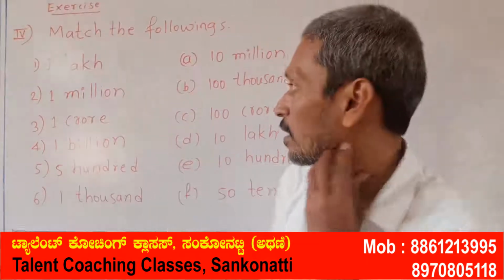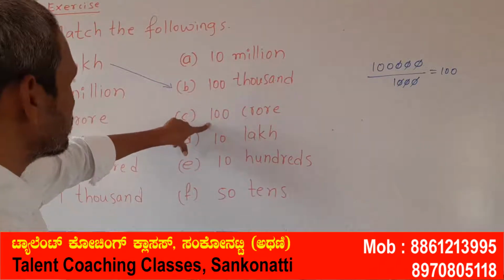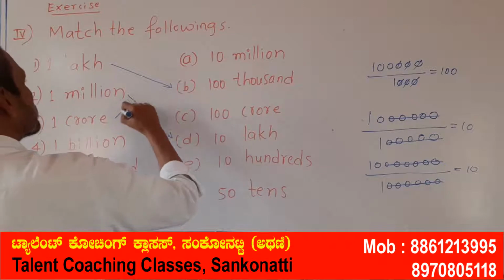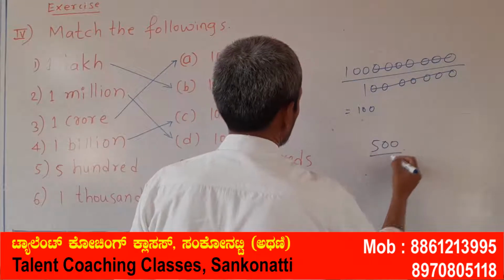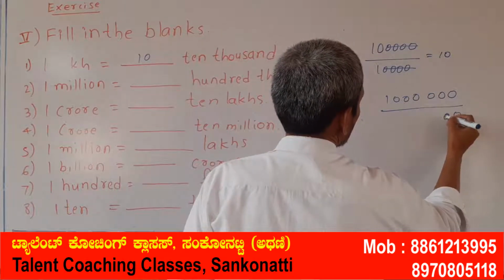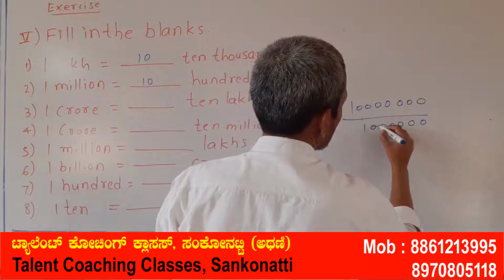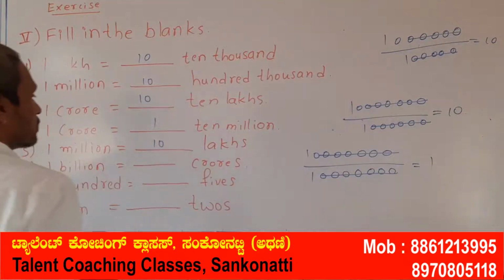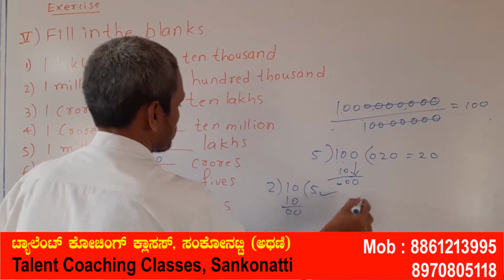Roman Number (part-03) English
# ONLINE TCCS BALAGOKUL.
Roman numerals are a numeral system that originated in ancient Rome and remained the usual way of writing numbers throughout Europe well into the Late Middle Ages. Numbers in this system are represented by combinations of letters from the Latin alphabet. Modern usage employs seven symbols, each with a fixed integer value.The use of Roman numerals continued long after the decline of the Roman Empire. From the 14th century on, Roman numerals began to be replaced in most contexts by the more sophisticated Arabic numerals; however, this process was gradual, and use of Roman numerals persists in some minor applications to this day. One place they are often seen is on clock faces. For instance, on the clock of Big Ben (designed in 1852), the hours from 1 to 12 are written as: I, II, III, IV, V, VI, VII, VIII, IX, X, XI, XIIt he notations IV and IX can be read as "one less than five" (4) and "one less than ten" (9), although there is a tradition favouring representation of "4" as "IIII" on Roman numeral clocks.[2]Other common uses include year numbers on monuments and buildings and copyright dates on the title
screens of movies and television programs. MCM, signifying "a thousand, and a hundred less than another thousand", means 1900, so 1912 is written MCMXII. For the years of this century, MM indicates 2000. The current year is MMXX (2020).Roman numerals are essentially a decimal or "base 10" number system, but instead of place value  notation (in which 'place-keeping' zeros enable a digit to represent different powers of ten) it uses a set of symbols with fixed values. Combinations of these fixed symbols correspond to the digits of  Arabic numerals. This structure allows for significant flexibility in notation, and many variant forms are attested.

# ONLINE TCCS BALAGOKUL.

# ROMAN NUMBERS(PART-03)English